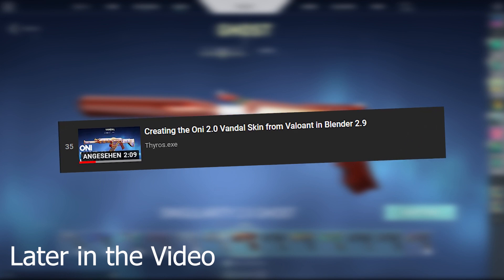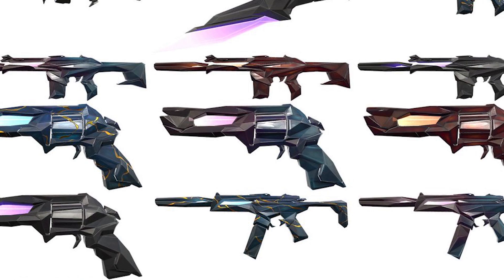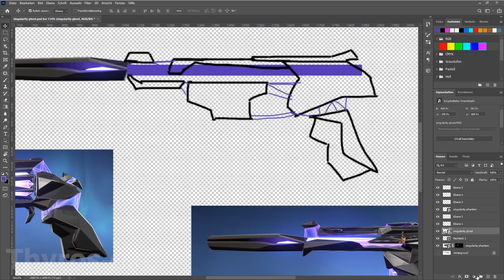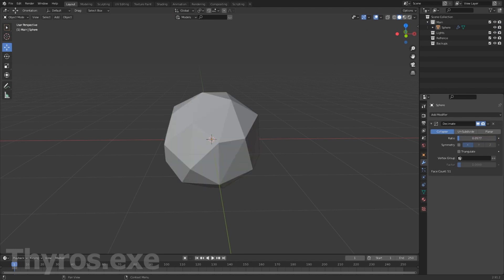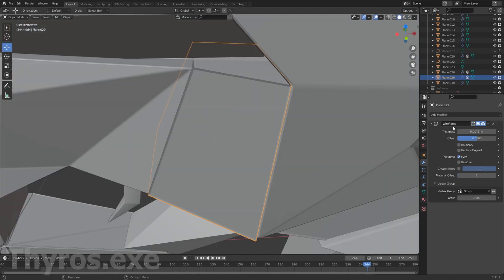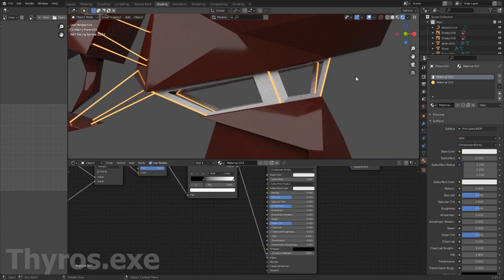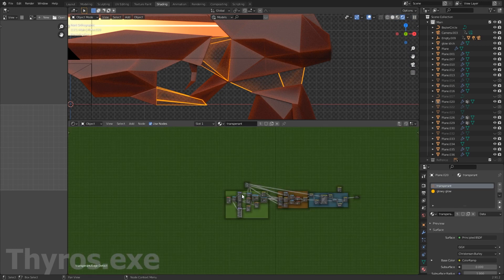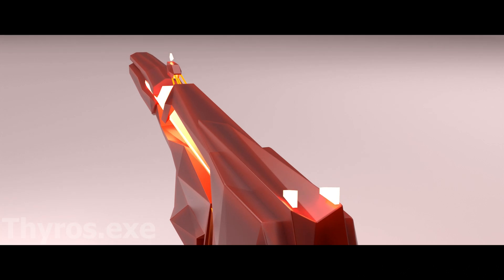Creating SINGULARITY GHOST concept with BLENDER 2.9 [Valorant]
I created a Singularity Ghost concept from Valorant in Blender 2.9. In this video I’m going to show you how I model and texture the Singularity Ghost with Blender 2.9 and Photoshop.

Have some improvement tips? Write a comment!

Timestamps:
0:00 - Intro
0:21 - Modelling
1:28 - Finish

Track 1: Epic Inspiration - AshamaluevMusic
Track 2: Fall

Thx for watching and take care :)